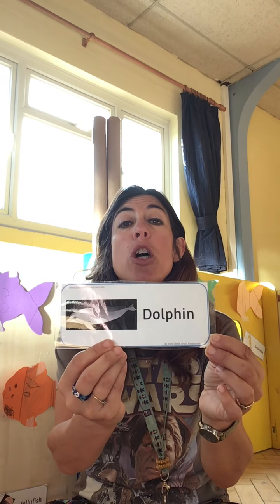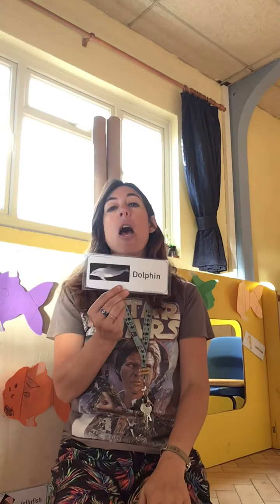Ocean animal action song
Looking at being able to describe different ways of movement and learning new ocean vocabulary